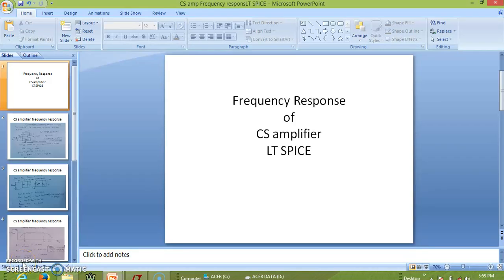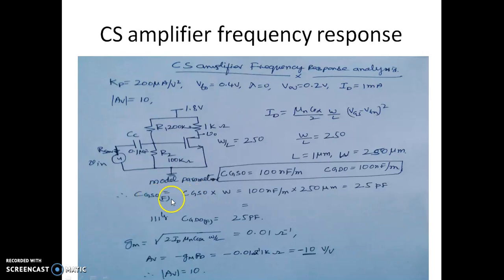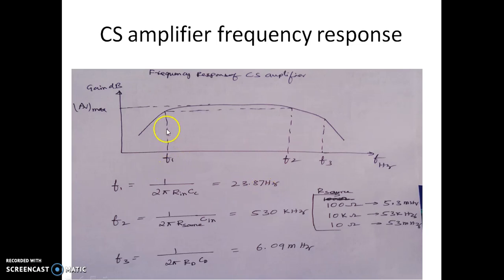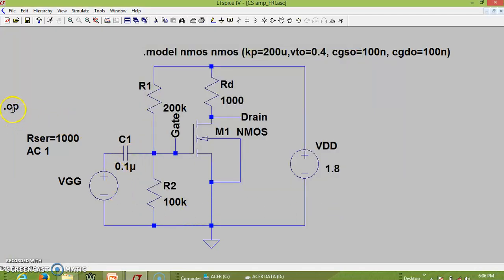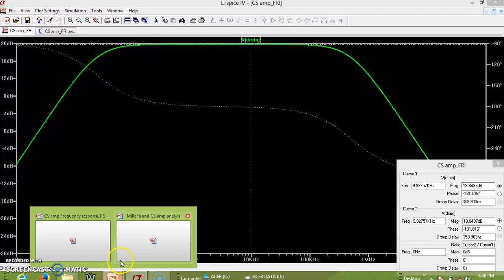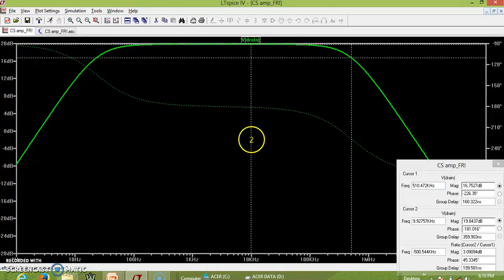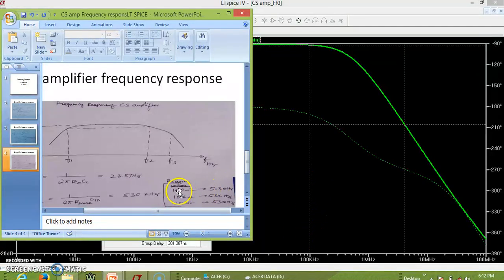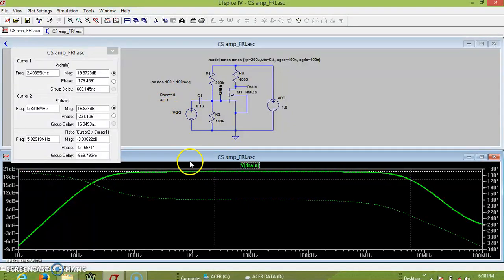28 CS amp frequency response LTspice